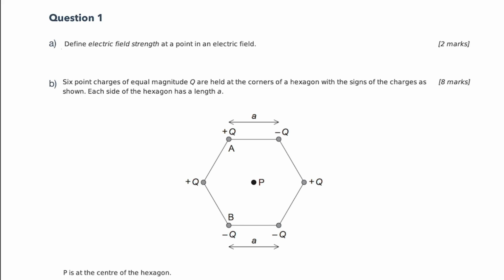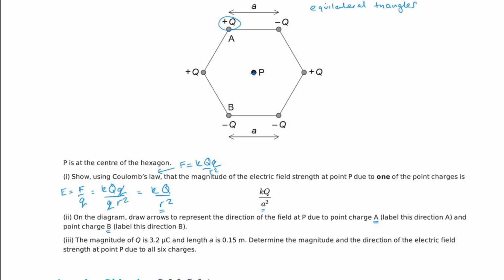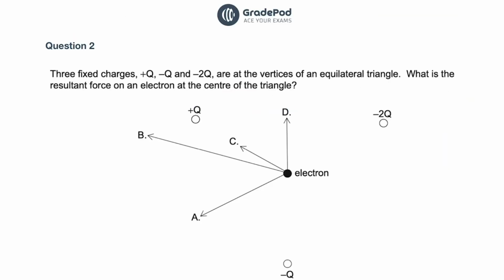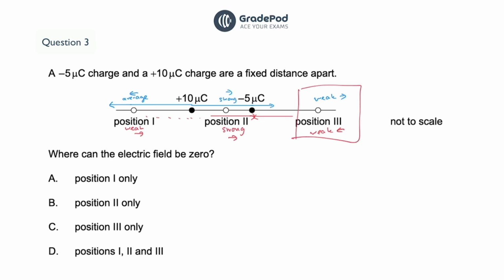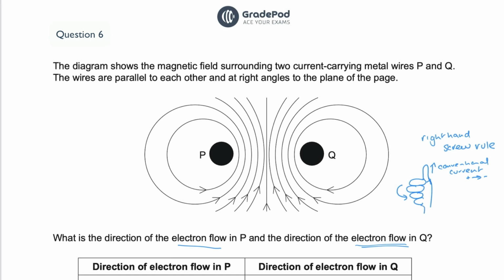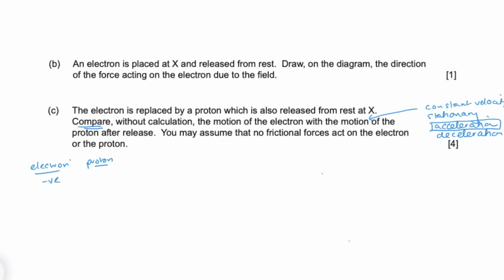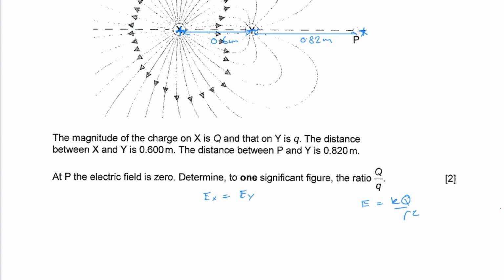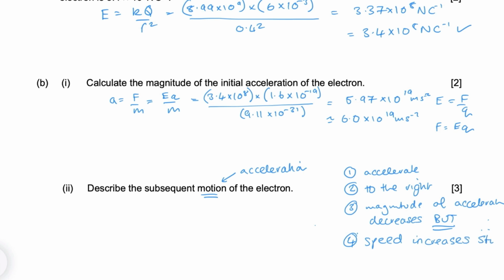IB Physics D.2 Electric and Magnetic Fields | Past Paper Walkthrough | GradePod (SL)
This is the past paper walkthrough for D.2 Electric and Magnetic Fields in IB Physics. I work through exam questions covering the full range of the topic: defining and calculating electric field strength, applying Coulomb's law to multiple-charge arrangements, analysing field line diagrams, and working with particles in electric and magnetic fields.

QUESTIONS COVERED IN THIS VIDEO

0:00  Q1: Define electric field strength. Use Coulomb's law to show the field strength at the centre of a hexagon of six equal charges. Find the resultant electric field.
7:46  Q2: Three fixed charges (+q, -q, -2q) at the vertices of an equilateral triangle: resultant force on an electron at the centre
10:30  Q4: Negative and positive charges fixed apart: where is the electric field zero?
14:12  Q7: Two equal and opposite charges: at which point is the net electric field directed to the right?
17:50  Q8: Non-uniform electric field: a charged particle held at rest
19:23  Q9: Electron in an electric field: conditions for constant velocity
22:45  Q10: Two fixed charged particles X and Y: finding the electric field between them